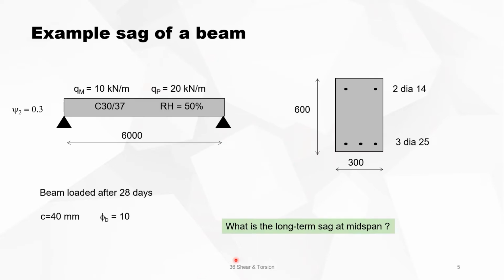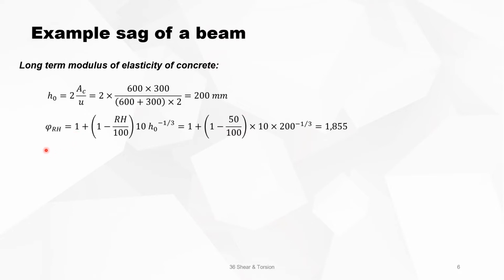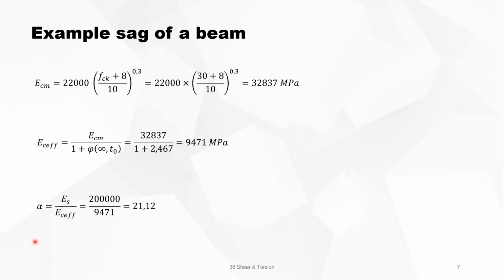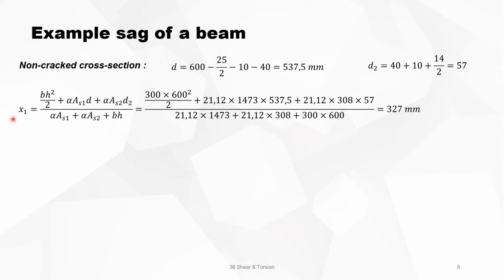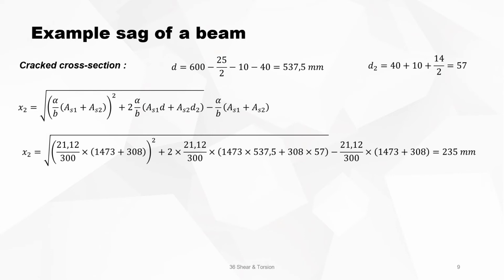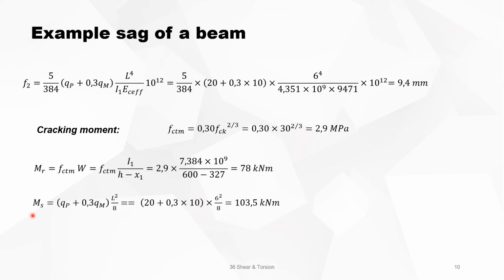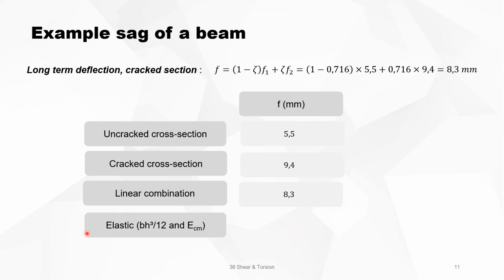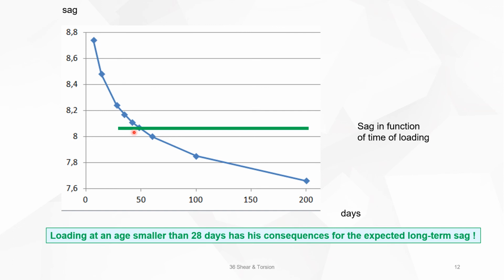36 deflection rev 1